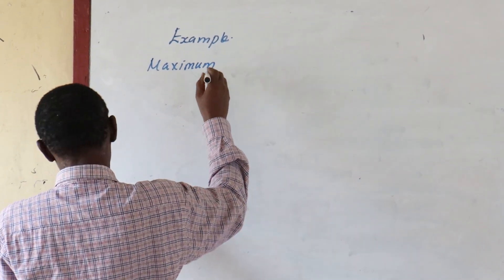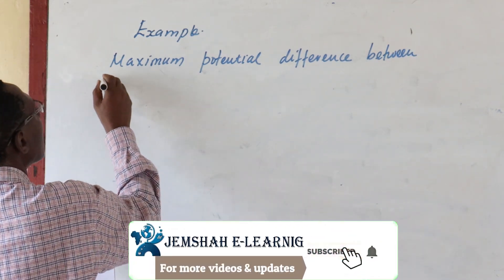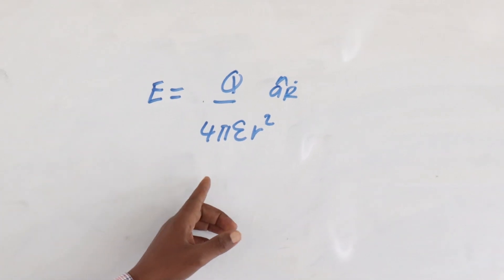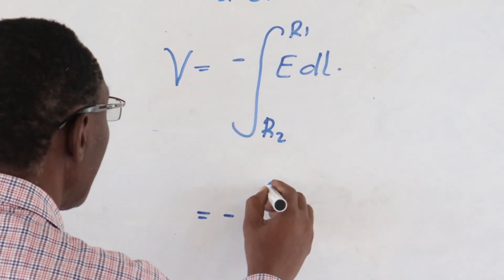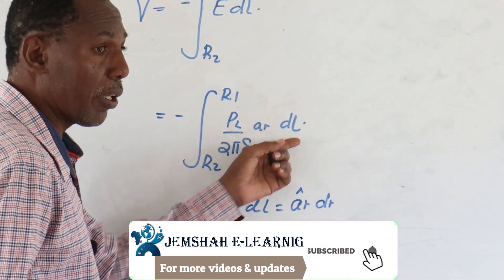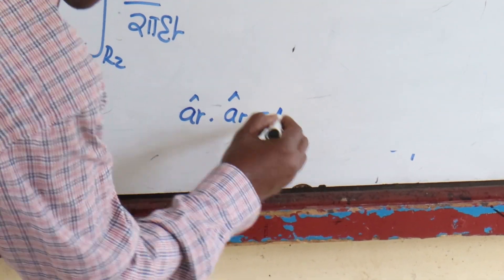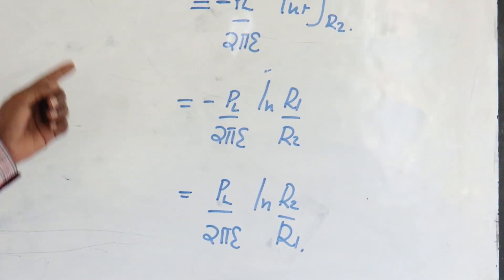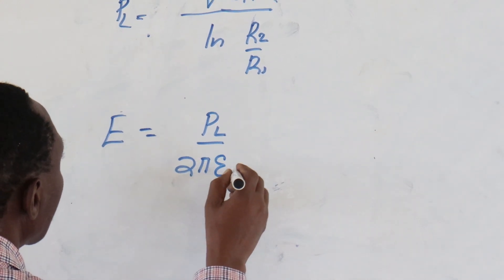CAPACITANCE AND CAPACITORS CAPACITANCE PART 2 (BY MR. MATANO)